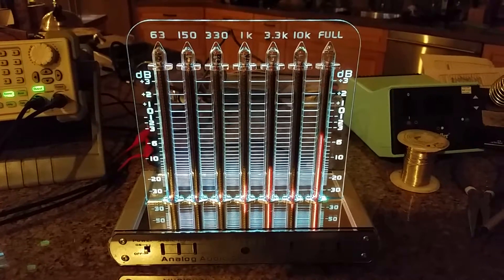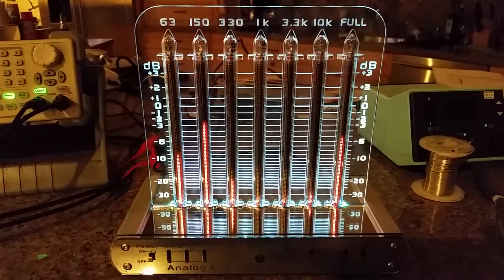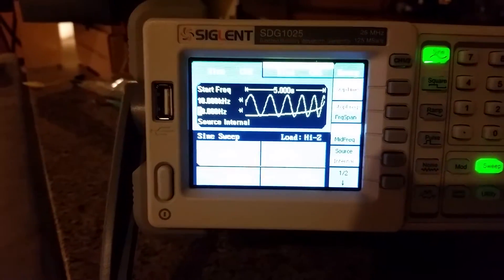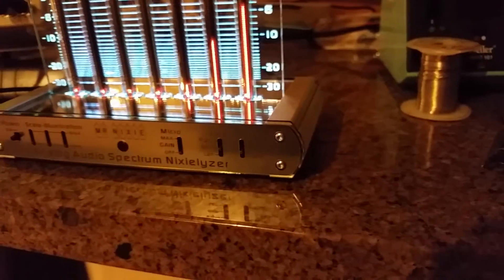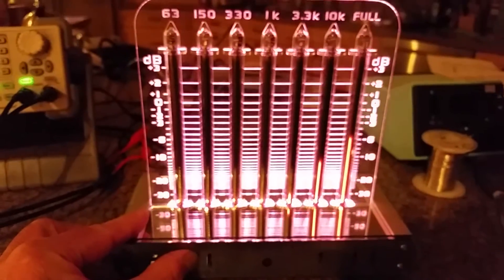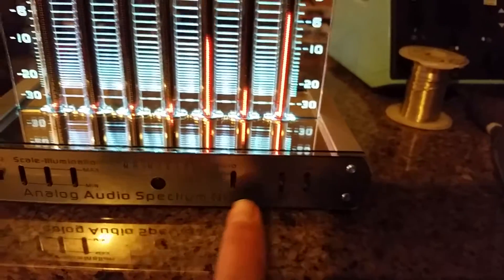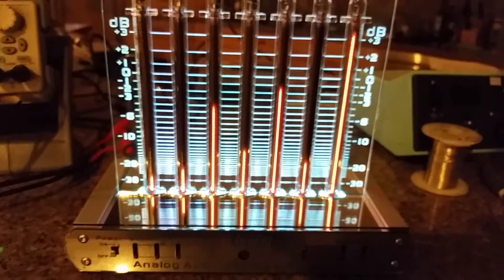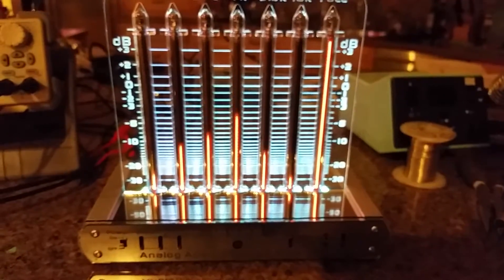Nixielyzer IN-13 Nixie Tube Audio Analyzer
Nixielyzer IN-13 Nixie Tube Audio Analyzer connected to a signal generator.